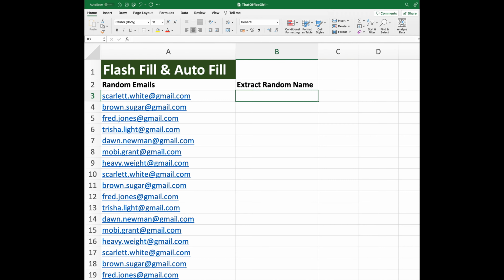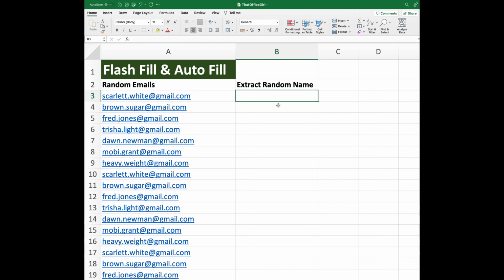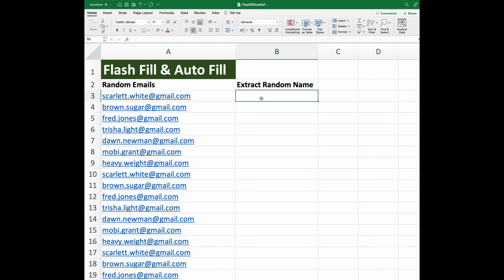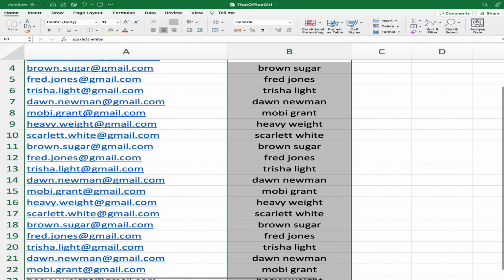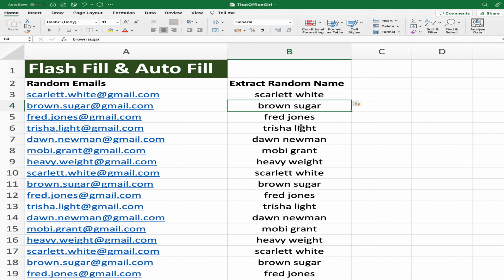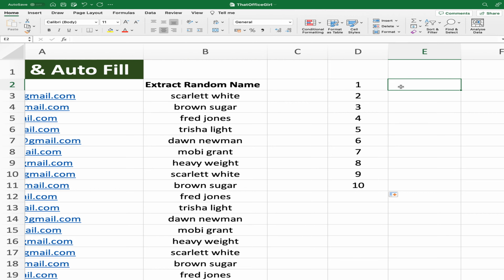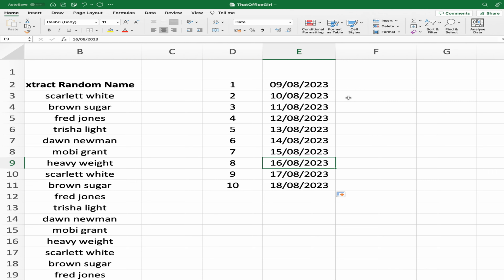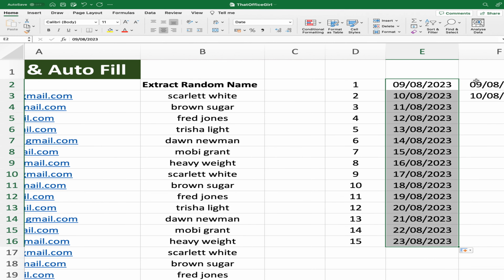Flash Fill and Auto Fill Demystified 🤯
📊 Excel Magic Unveiled: Flash Fill and Auto Fill Demystified 🚀

Welcome to our Excel empowerment hub! In this tutorial, we're diving deep into two game-changing Excel features that will revolutionize your data manipulation game: Flash Fill and AutoFill. 📈✨

Whether you're a spreadsheet beginner or a professional, this tutorial is your golden ticket to Excel mastery. Say hello to efficiency, and wave goodbye to tedious typing. Join me in unleashing the full potential of Excel's Flash Fill and Auto Fill features. 🚀💼